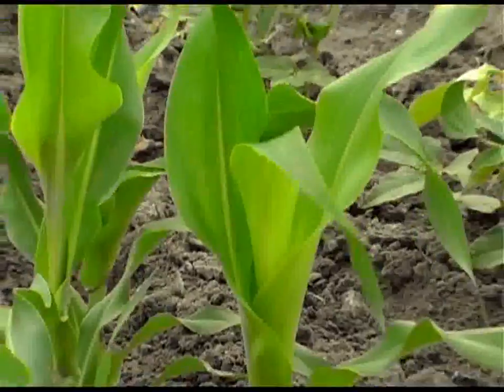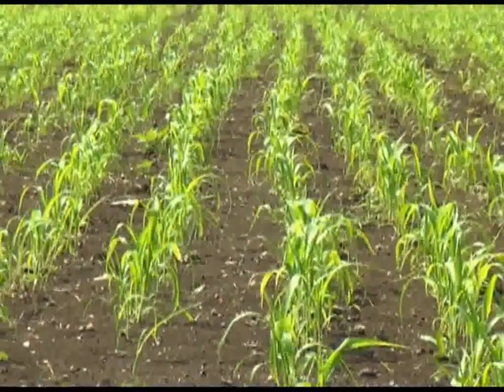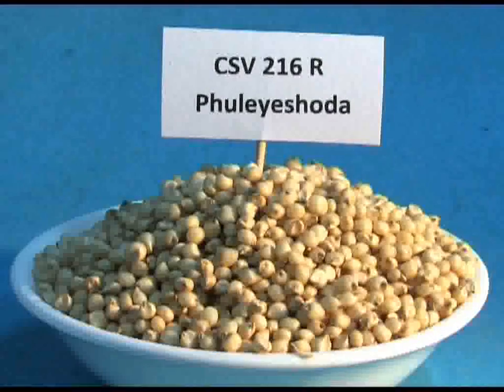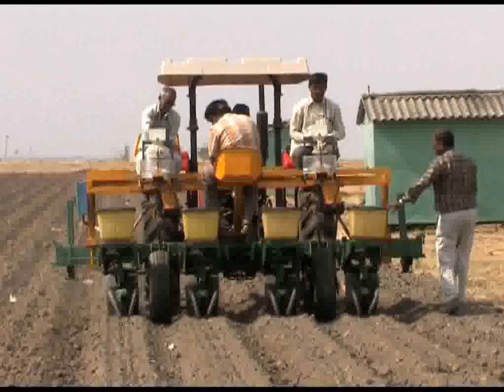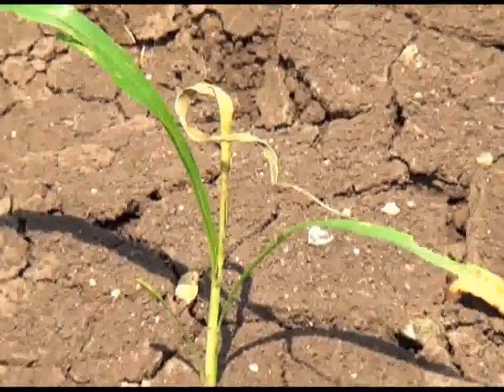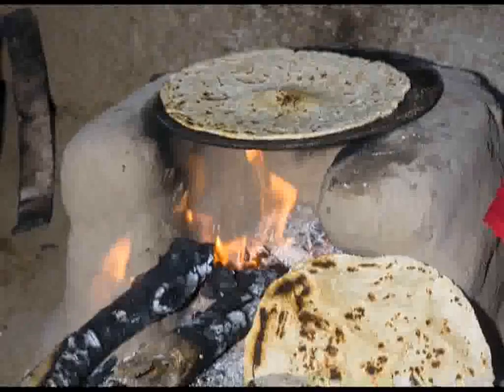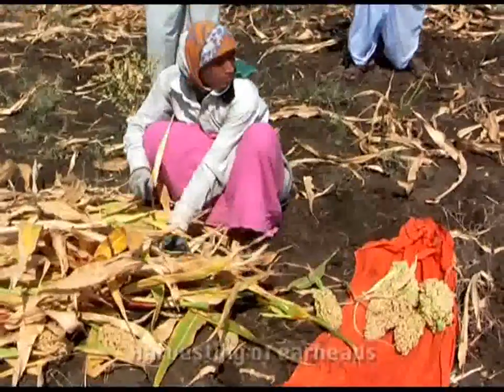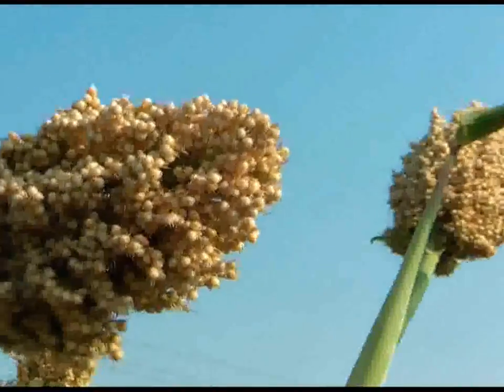Crop Production Technology for Post Rainyseason Sorghum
Postrainy sorghum(Rabi season): Unlike rainy season sorghum, the area under postrainy sorghum has remained stable in the last two decades. Because of its good quality, almost entire grains produced in postrainy season are used as human food. Similarly the stover (dry fodder) is an important source of fodder   for livestock in the dry seasons where no other fodder is available . The current level of productivity of postrainy sorghum in farmers' fields is far from satisfactory. While almost entire postrainy sorghum is grown on residual soil moisture, landrace varieties predominates (about 80%) the cultivar base. The available improved varieties and hybrids have limited acceptance by farmers, as they lack the grain quality traits and resistance to shoot fly and aphids and terminal drought tolerance that match with the popular cultivar, M 35-1(Maldhandi). Production and availability of improved varieties to the farmers is a major constraint, where private sector seed companies are not showing interest in the production and marketing because of economic reasons. The development of high grain and fodder yielding hybrid parents and cultivars with these farmers preferred traits (tolerance to shoot fly, and aphids and drought) is desirable for enhanced adoption of improved cultivars and thereby for increasing the productivity.